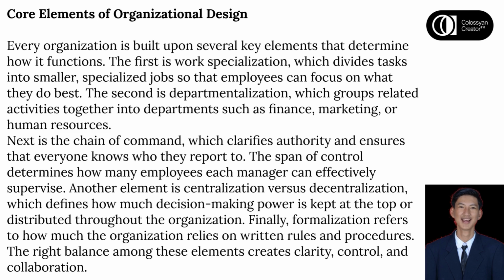Desain organisasi 2